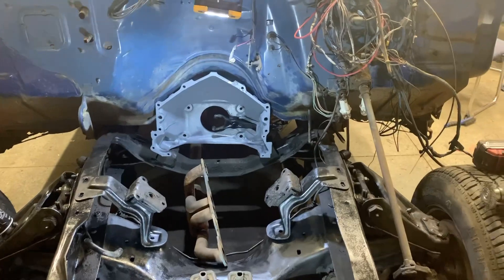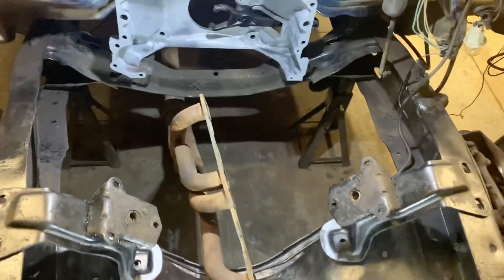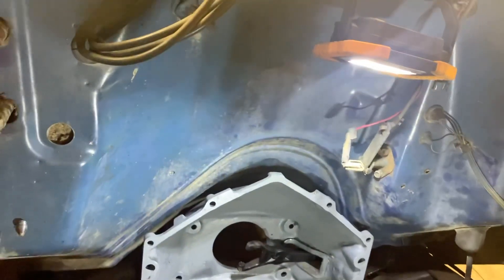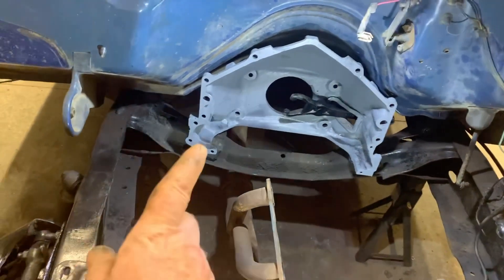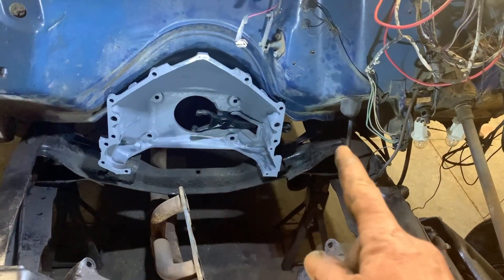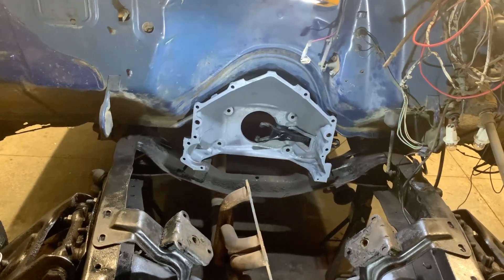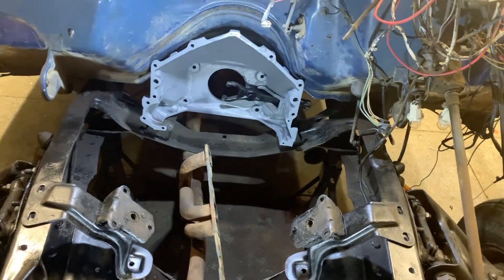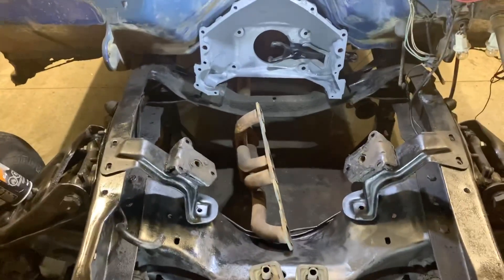Inline Six to V8 Swap - What you need to know 60-66 Chevy GMC! SBC & keep your factory 3/4 speed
230, 235, 250, 292, 283, 305, 307, 350 engine motor swap

230-350
235-350
250-350
292-350

Six to eight cylinder swap
Inline 6 to V8 swap
How do I install a V8
Installing a V8 Chevy
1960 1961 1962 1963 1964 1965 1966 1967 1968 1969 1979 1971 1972

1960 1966 v8 engine replacement
1960 c10 v8 engine replacement
1961 c10 v8 engine replacement 1962 c10 v8 engine replacement 1963 c10 v8 engine replacement 1964 c10 v8 engine replacement 1965 c10 v8 engine replacement 1966 c10 v8 engine replacement 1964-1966 c10 v8 engine replacement 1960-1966 c10 v8 engine replacement 1960-66 c10 v8 engine replacement 1964-66 c10 v8 engine replacement

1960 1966 v8 engine replacement
1960 gmc v8 engine replacement

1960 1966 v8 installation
230-350
235-350
250-350
292-350
How to install sbc in place of inline six
Can I put a v8 in my truck
How hard is it to put a V8 in a truck